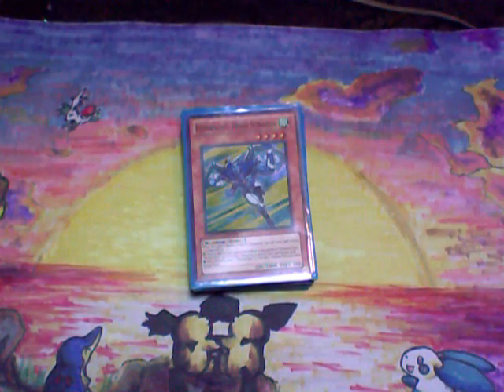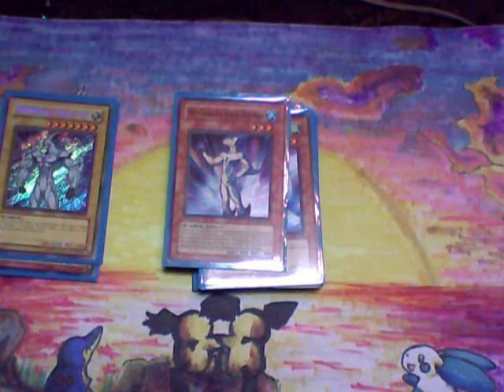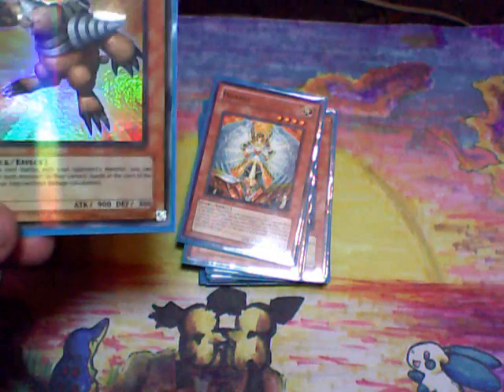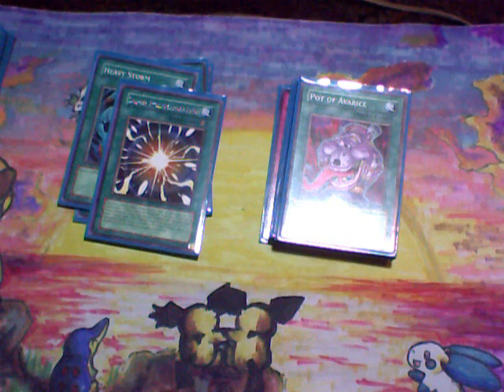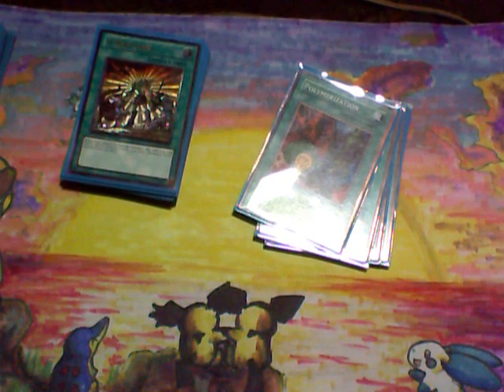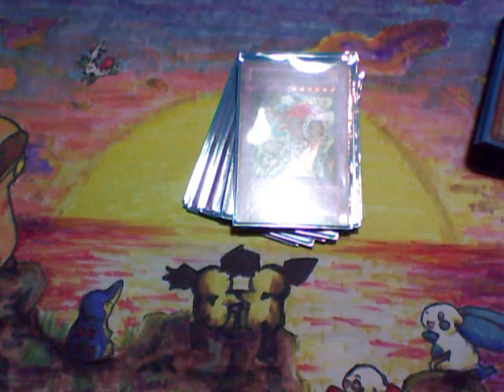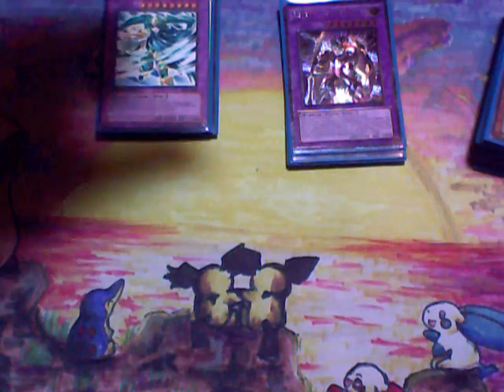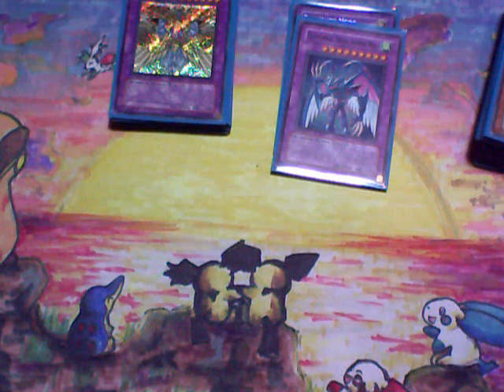deck video-air neos otk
enjoy,deck list up later